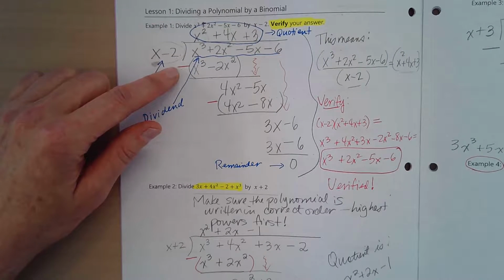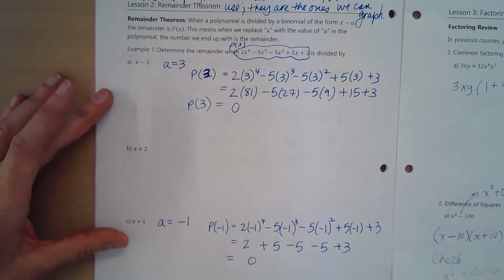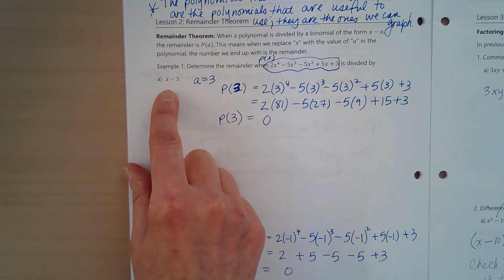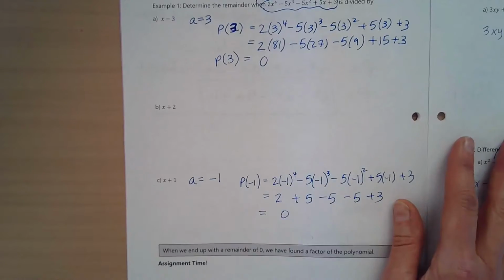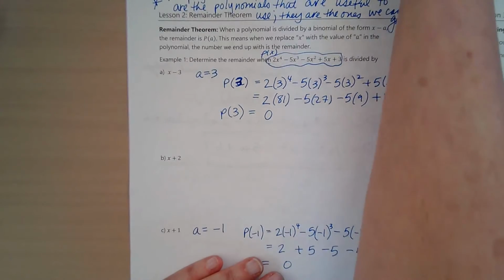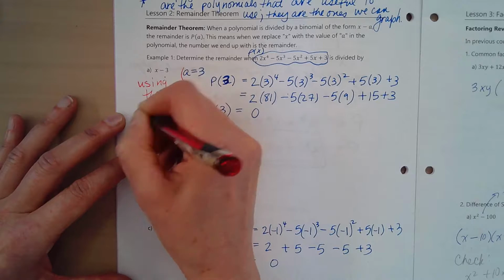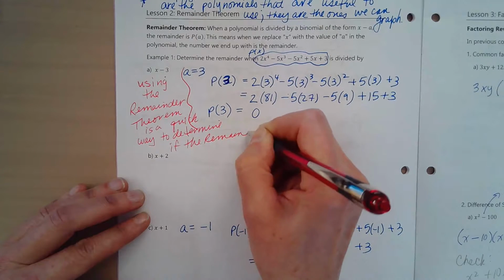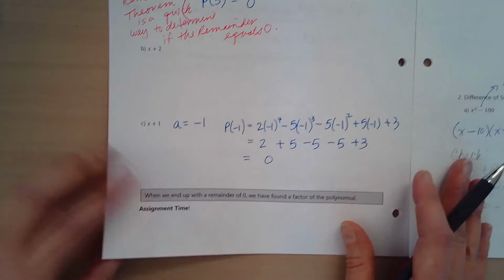Kim WAEC Live Stream